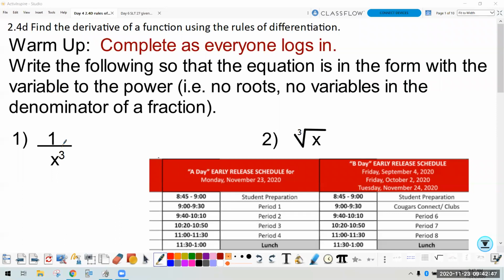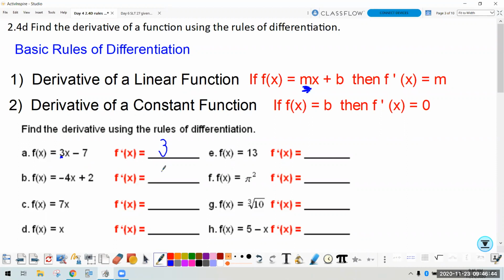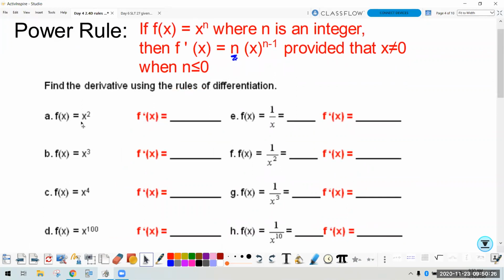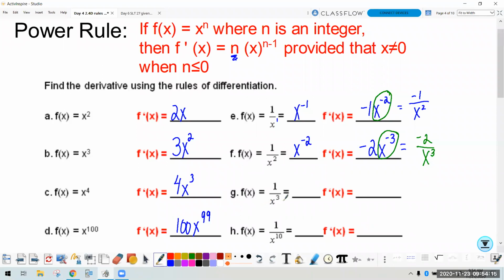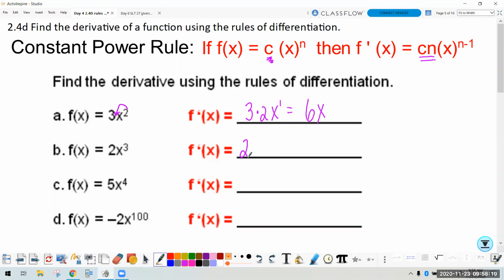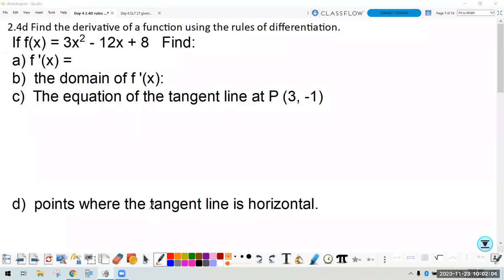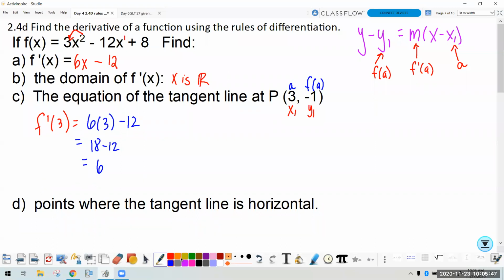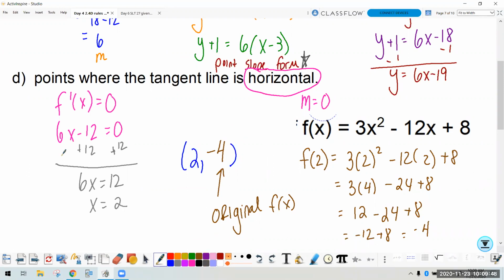Power Rule for Derivatives